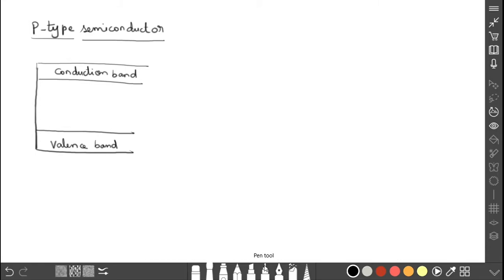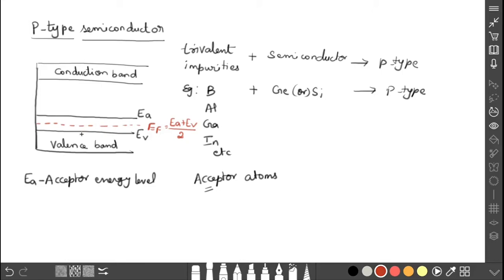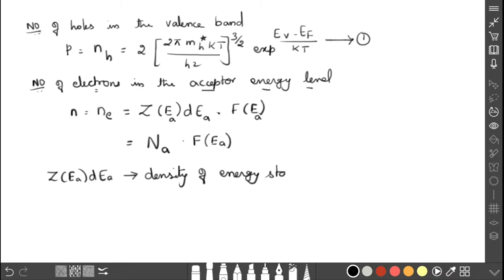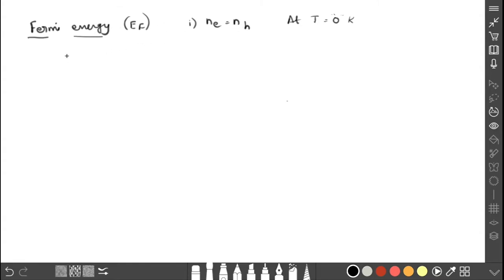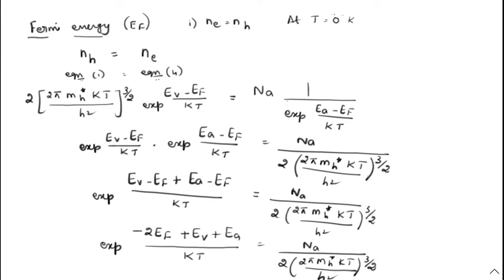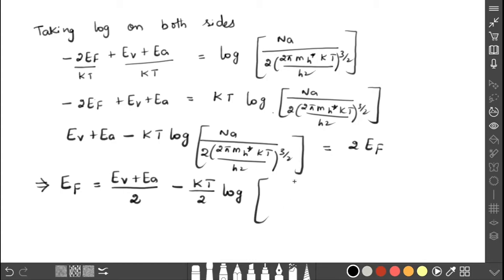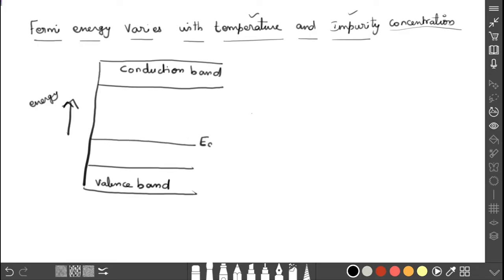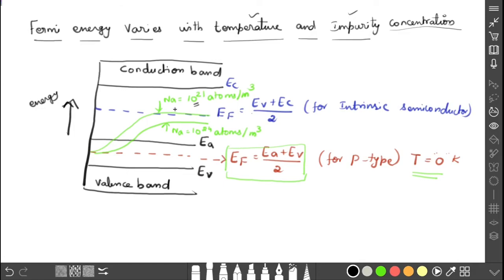Fermi energy in p-type semiconductor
In this video I explained the Fermi energy in p-type semiconductor